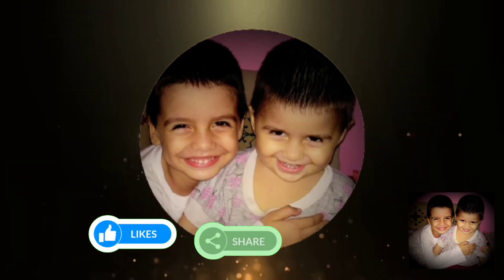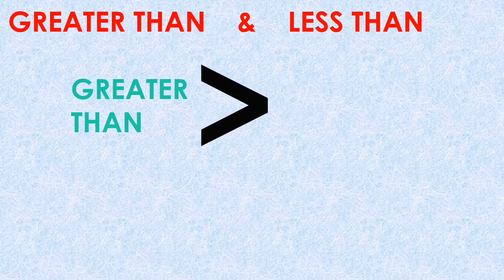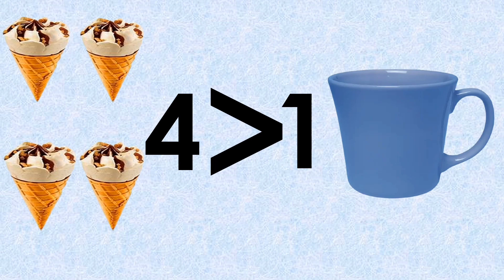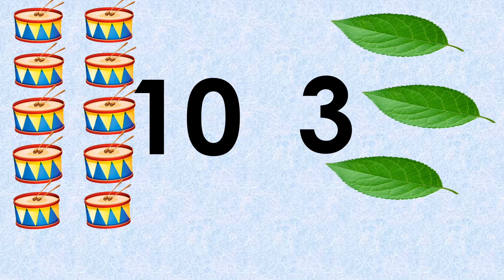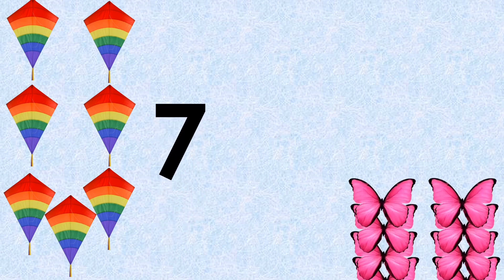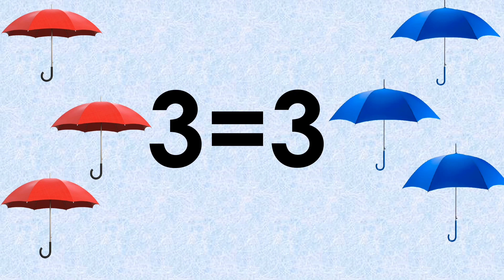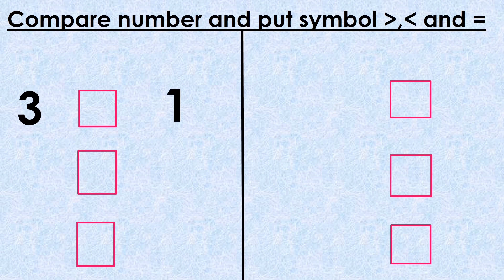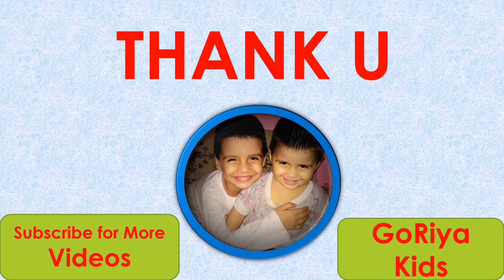Comparison of numbers | greater than less than equal to for kids | compare numbers | Maths basics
In this video, children will learn how to differentiate between numbers with the help of greater than, less than or equal to symbol through story.
This math story will help them grasp the concept of greater than, less than & equal to which is very important to learn at early stage. This will enable them to distinguish between numbers easily.
About Channel:- Welcome to GoRiyaKids! Join Gourish Lalria and her little sister Veronika Choudhary . Learn all about Kids educational (Rhymes, Stories, Subject study), Acting Drama and Moj-Masti videos only on Our Channel

Topics Covered :
Comparison for Kids | Equal | More | Fewer | Greater than Less Than | Compare Numbers
Greater than Less than Equal to for kids | Comparison of numbers | Math Grade 1
बच्चों को Greater Than & Less Than कैसे सिखाये|| UKG Maths
Greater than lesser than numbers , more and less numbers, story
Maths - ज्यादा , कम या बराबर - Greater than and Less than - Hindi
Greater Than Less Than Equal To | Comparing Numbers | Greater Than Less Than